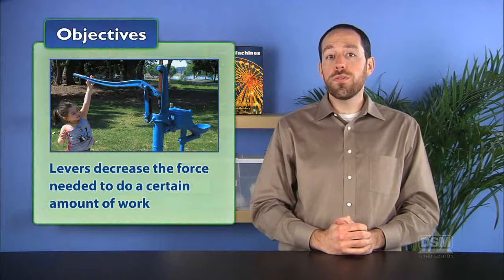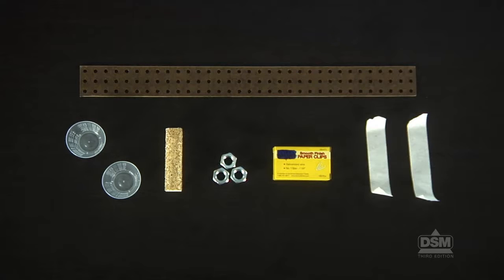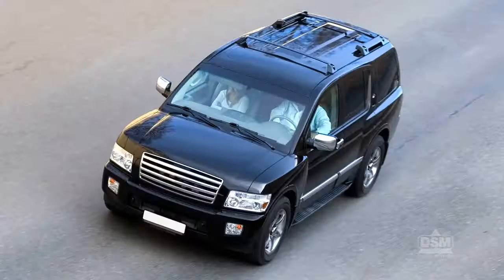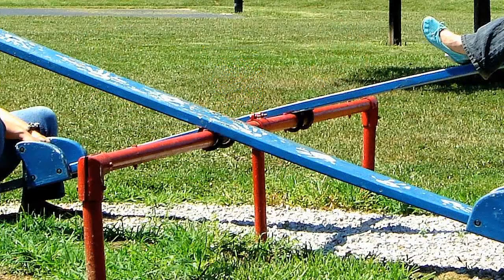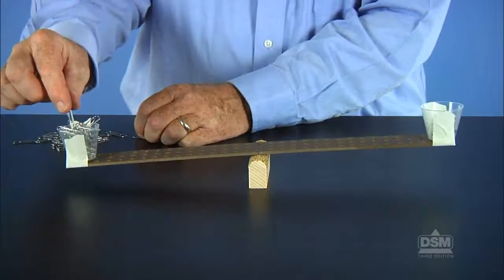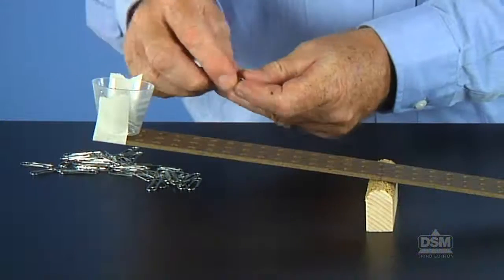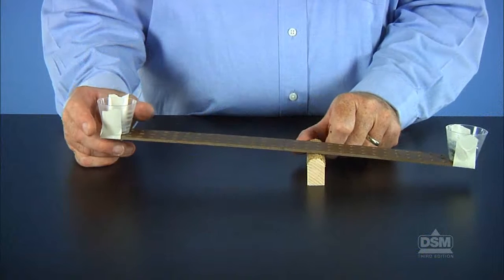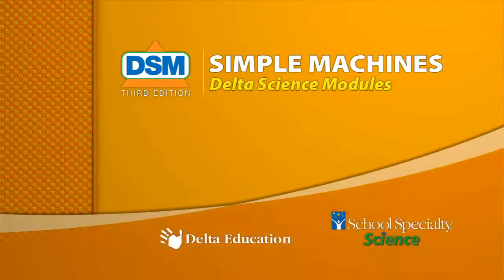Simple Machines - Activity 2: Levers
Students examine the lever, the first of six types of simple machines. They construct a lever and discover the mechanical advantage of this device: that they can move an object with less effort simply by repositioning the fulcrum.